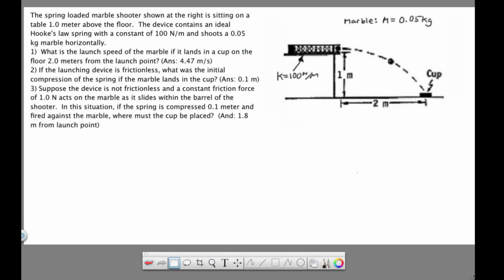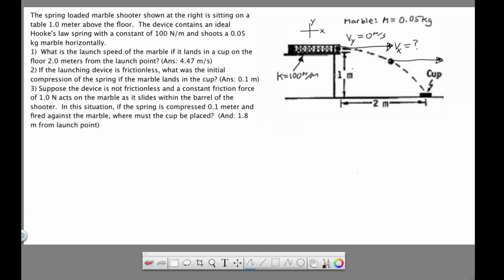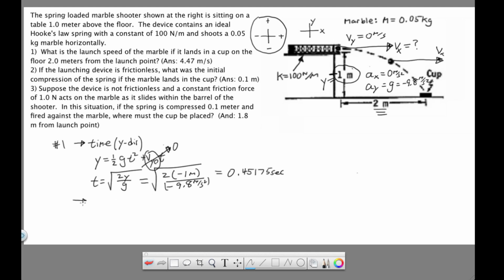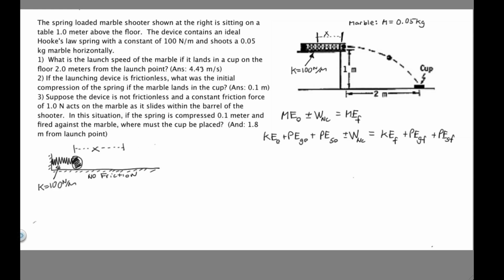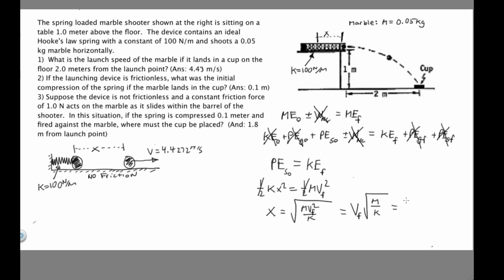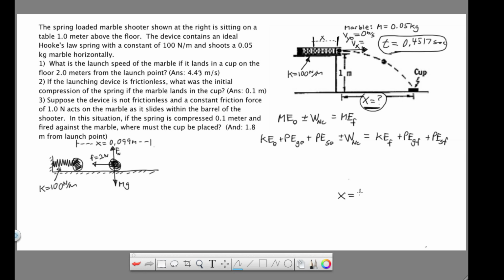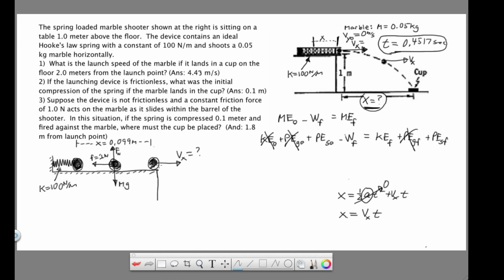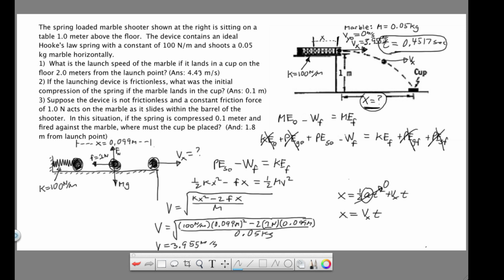Ch 5 - Work and Energy - Conservation Of Energy With Projectile Motion.mov